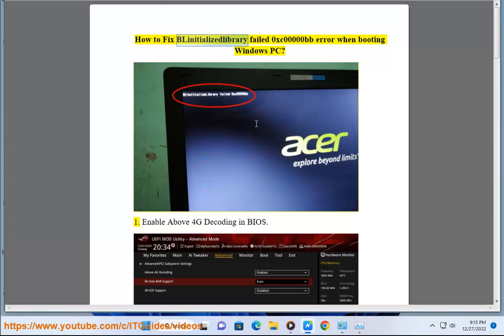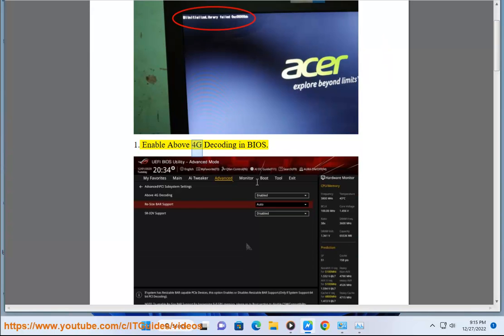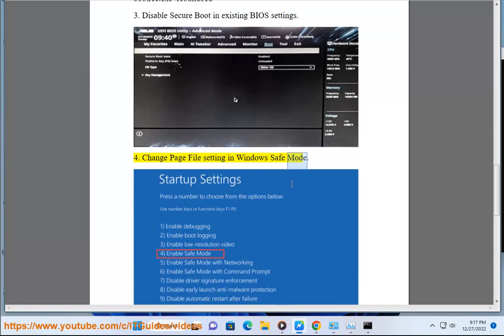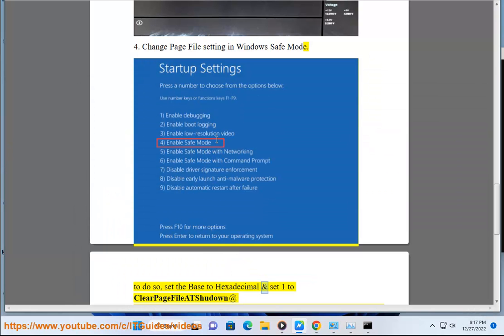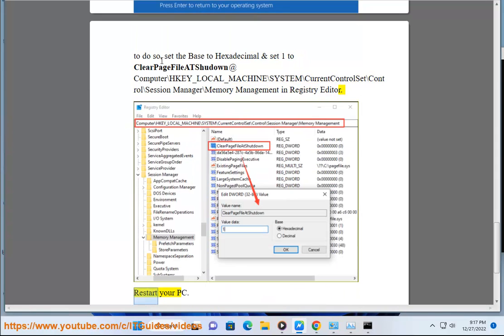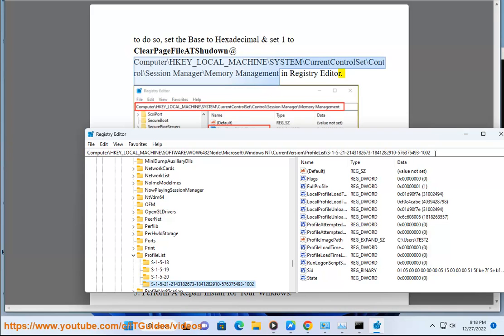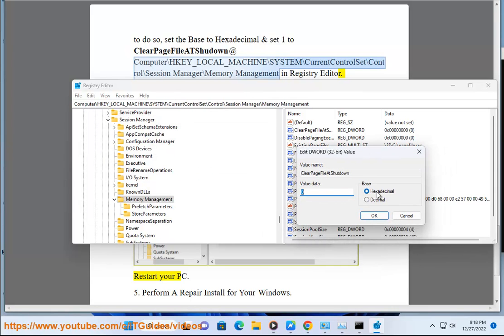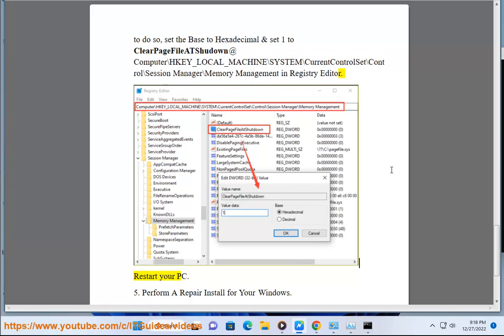Fix BLinitializedlibrary failed 0xc00000bb error when booting Windows PC (2023 Updated)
Here's how to Fix BLinitializedlibrary failed 0xc00000bb error when booting Windows PC.

The BLinitializedlibrary failed 0xc00000bb error when booting into Windows usually indicates an issue with boot configuration data. Here are some potential solutions to try:

- Start in Safe Mode and run sfc /scannow to check for corruption in system files. This may repair the boot files.

- Boot to recovery environment and rebuild BCD data using the bcdedit and bootrec commands. Specifically bootrec /rebuildbcd and bootrec /fixboot.

- Enter BIOS and confirm boot order is correct with Windows drive/partition first in the list.

- If dual booting, make sure the correct Windows partition is marked active in diskpart.

- Uninstall recently added drivers or apps that may have modified boot settings, like disk encryption programs.

- Roll back to a System Restore point prior to when the issue started occurring, if available.

- Repair or replace the hard drive if necessary, as hardware failure could cause boot issues.

- As a last resort, perform startup repair using a Windows install disc to fix the master boot record and boot configuration data.

Be sure to backup important data first in case more intensive options like system restore or reinstalling Windows are required in order to repair the damaged boot files causing the BLinitializedLibrary error.

i. BLInitializedLibrary is a system file that is part of the Windows Boot Loader. It helps initialize other boot-related libraries and prepares them for operation during the boot process.

Specifically:

- BLInitializedLibrary is responsible for initializing the Boot Application Persistence Library (BAPL). This library maintains boot application profiles and settings.

- It checks that the boot application persistence data is valid at startup and makes repairs if corruption is detected.

- It loads the boot variables that have been defined for the specific boot entry into memory so they are accessible.

- The file maps physical memory addresses to virtual memory addresses that are used during boot.

- It helps load other boot files and dependencies required early in the Windows startup sequence.

- BLInitializedLibrary is one of the first processes started by Winload.exe during boot, even before most drivers are loaded.

- It is located in the \Boot\ folder and is a PE32 executable file, normally under 100kb in size.

- Errors related to BLInitializedLibrary failing usually indicate an issue with low-level boot files that is preventing full system initialization.

So in summary, BLInitializedLibrary is a critical Windows system file that sets up the boot environment so the operating system can fully load. Errors in this process often lead to being unable to fully boot into Windows.

ii. Here are some common issues that can be related to the BLInitializedLibrary system file during Windows startup:

- BLInitializedLibrary failed error on boot - General error indicating boot initialization failed. Usually means boot files are corrupted.

- 0xc00000bb error code - Specifically indicates boot configuration data is damaged and causing initialization failure.

- BCD errors - Corruption in the Boot Configuration Data stored in BCD can cause BLInitializedLibrary to fail.

- Bootrec /RebuildBcd errors - If rebuilding BCD fails, BLInitializedLibrary cannot properly initialize it on boot.

- Booting to black screen - Corrupted boot files may load BLInitializedLibrary but it fails to continue the boot process, causing black screen hang.

- Stuck on Windows logo at startup - Damaged boot configuration prevents initializing Windows components after BLInitializedLibrary tries to load them.

- Driver signature enforcement errors - Modified or unsigned drivers can cause issues if BLInitializedLibrary tries to load them during early startup.

- Boot device changed - If the boot partition is changed, BLInitializedLibrary may not be able to properly initialize with the new configuration.

- Recent OS, driver, or boot software updates - Updates that modify low-level boot components can inadvertently break BLInitializedLibrary functions.

- Advanced startup options not working - Safe mode, recovery mode rely on BLInitializedLibrary so failures prevent accessing these options.

- Dual boot issues - Multi-boot setups often have problems with boot file integrity causing BLInitializedLibrary to fail.

So in summary, any boot-related problems that prevent Windows from starting fully could potentially stem from corruption in BLInitializedLibrary or the files it initializes during the boot sequence.